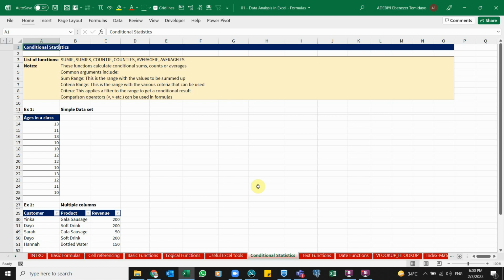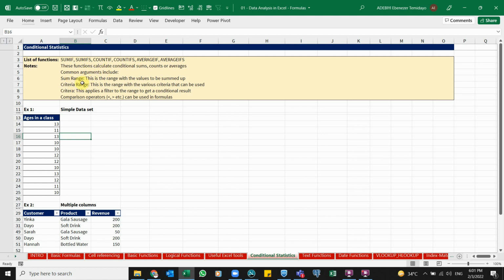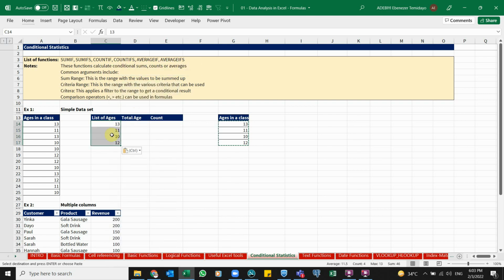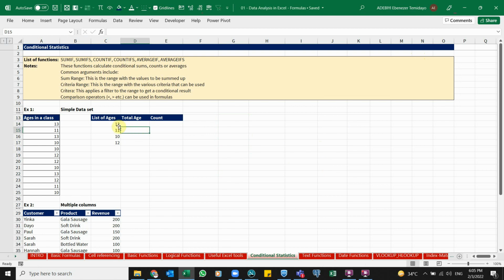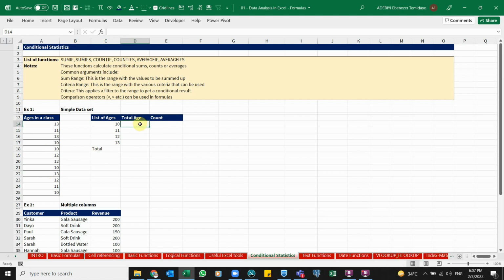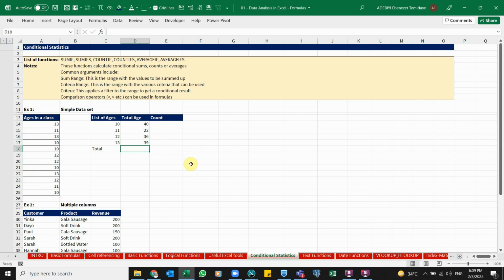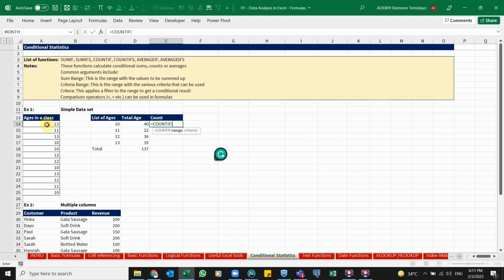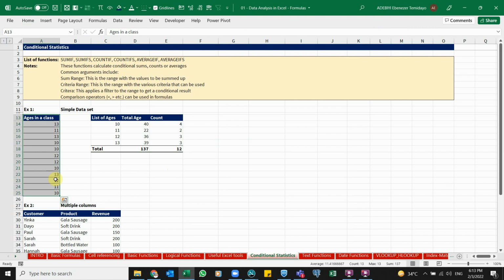Conditional Statistics 1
This video explains the fundamentals of conditional statistics and will help you understand the formulas associated with statistics in Microsoft  excel